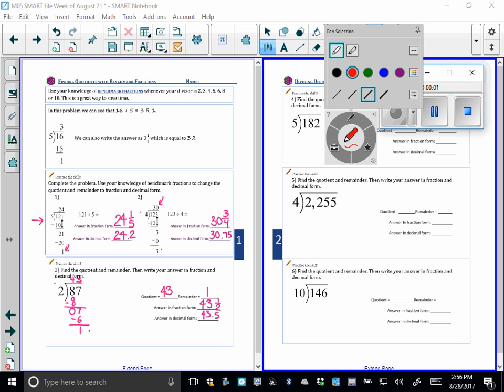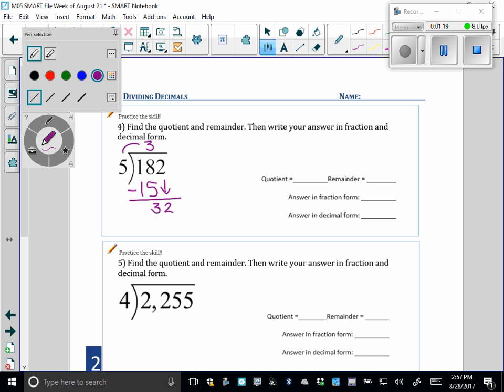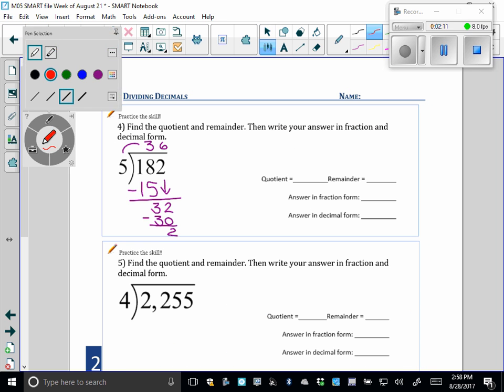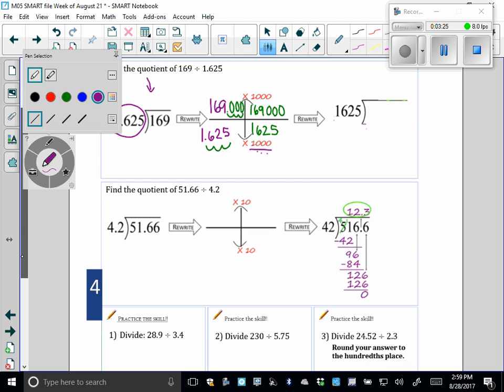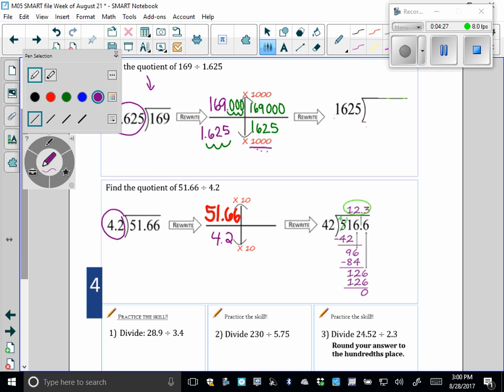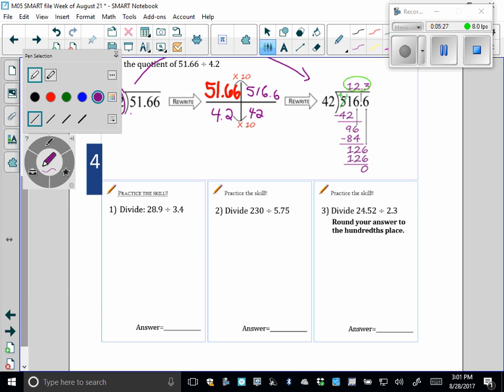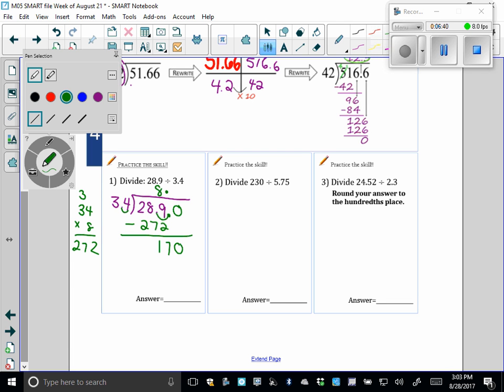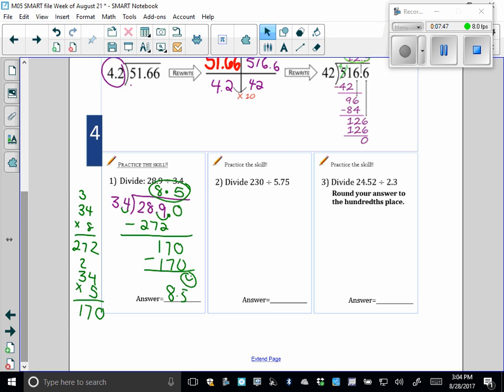Dividing decimals two class examples